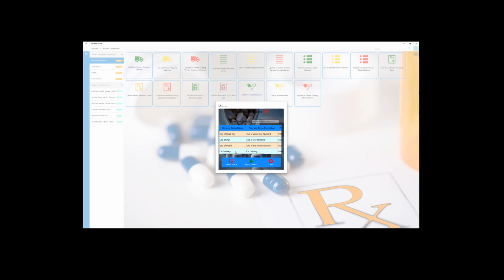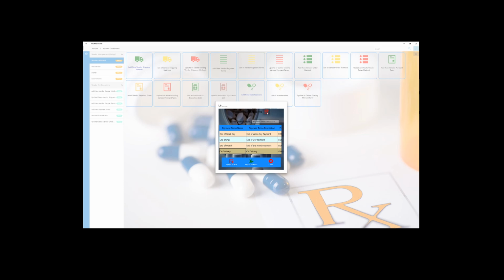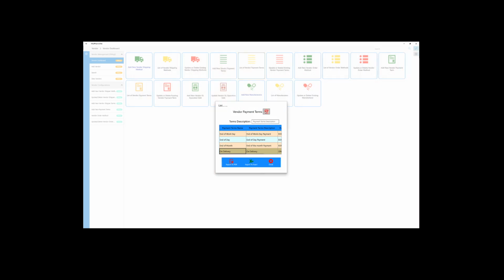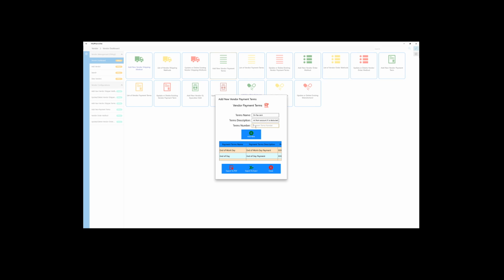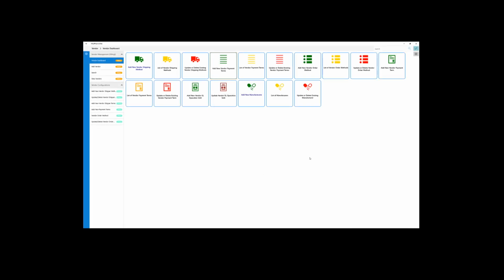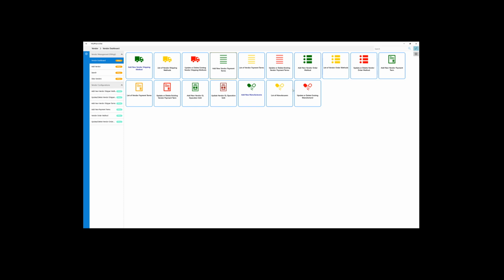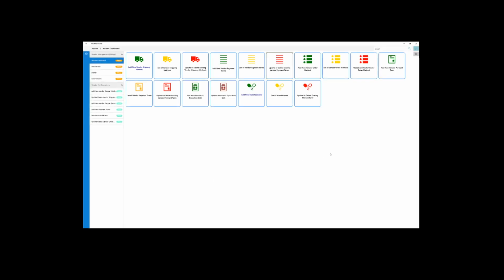Simple Vendor Supplier - Lesson 6